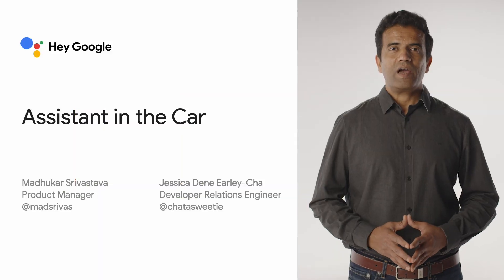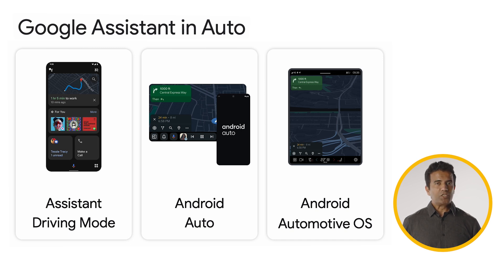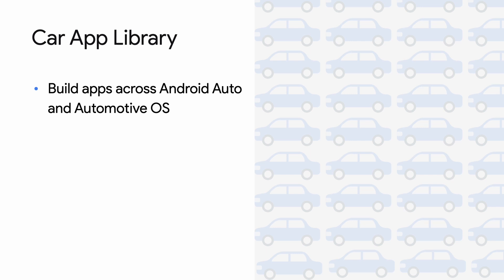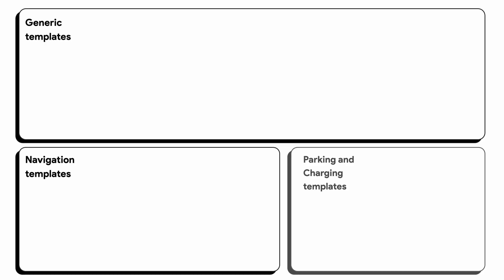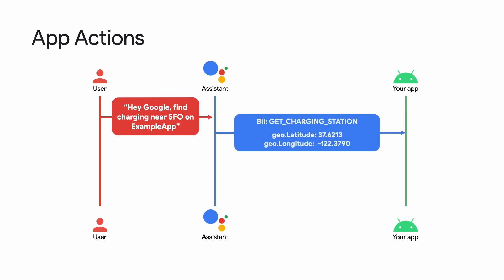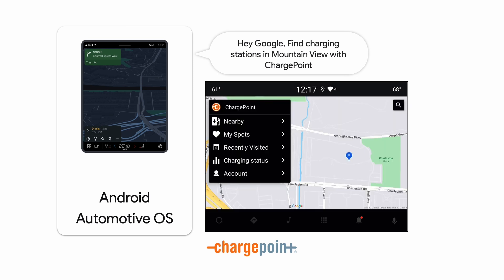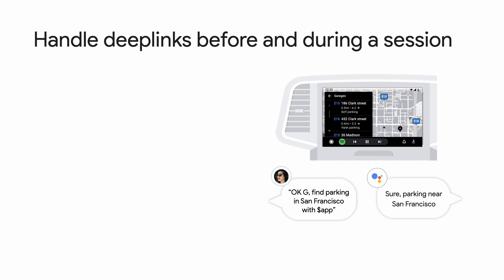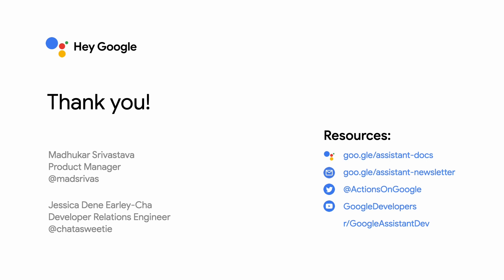How Google Assistant works with Android for Cars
In this episode of Assistant on Air, Developer Relations Engineer Jessica Earley-Cha and Google Assistant Product Manager Madhukar Srivastava chat about how Google Assistant enhances the Android for Cars experience with voicified apps. Specifically, they’ll speak to how to incorporate Google Assistant on Android Auto and Android Automotive OS apps.